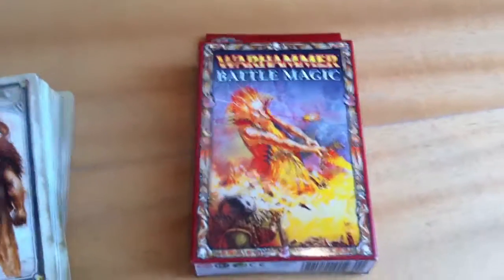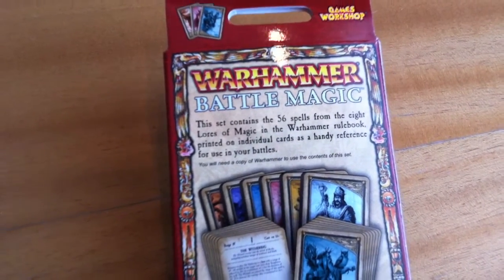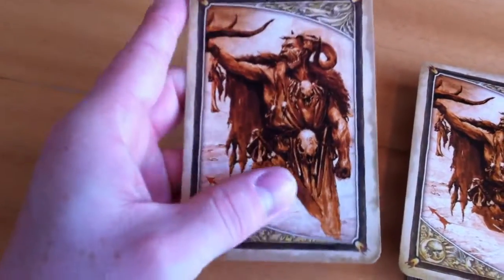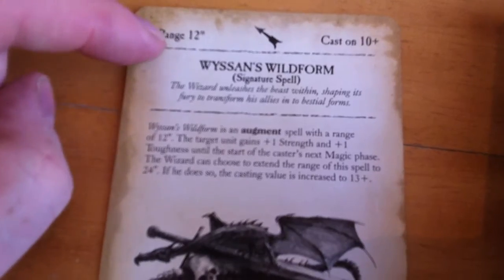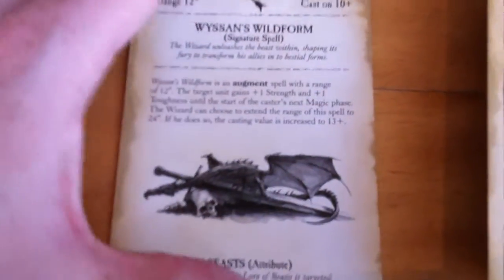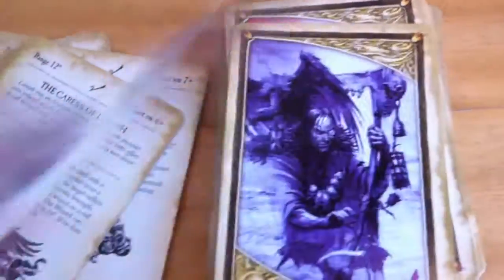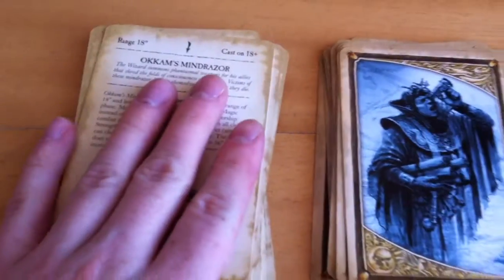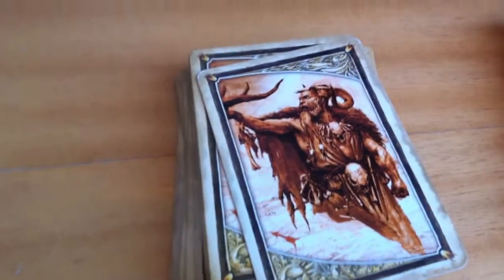Review: warhammer battle magic cards